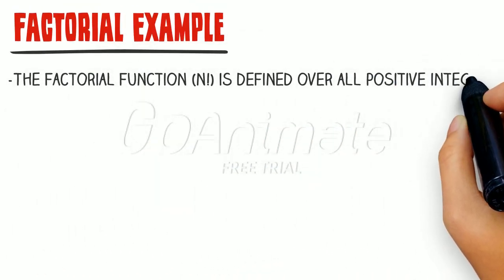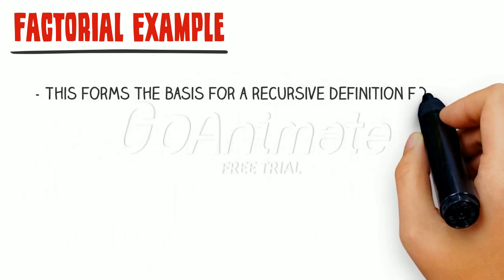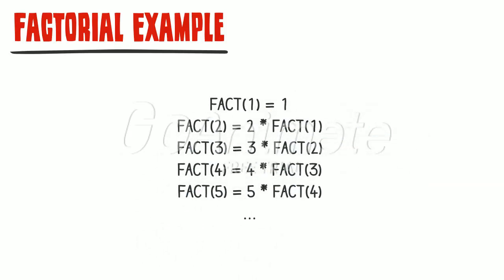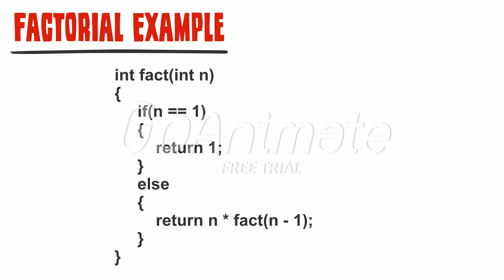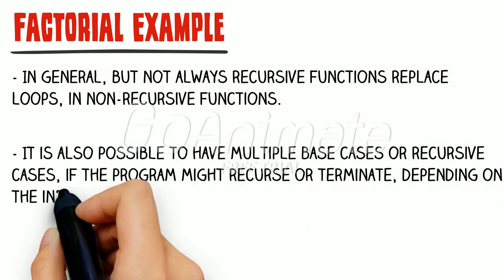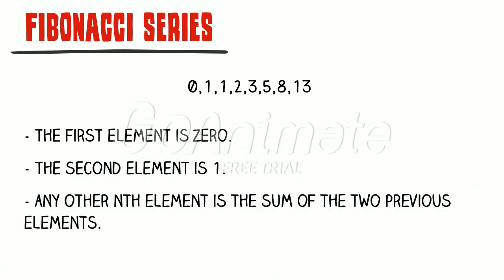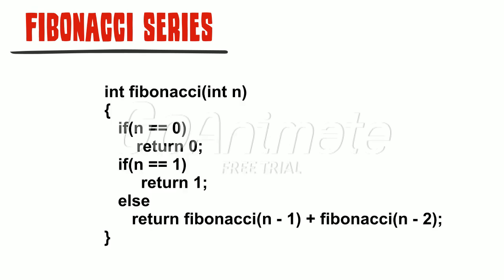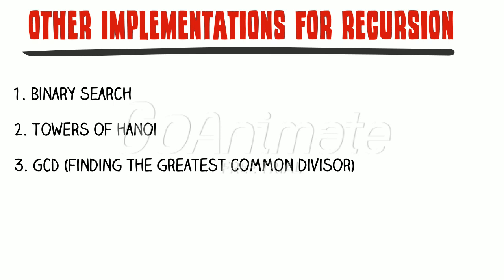Recursion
This is an explanation for recursion in programming.

Mahmoud Mokhtar 20140320 G12
supervisor: Professor Mohamed El-Ramly
Cairo University, Faculty of computers and Information.